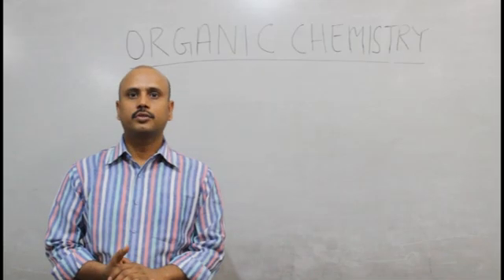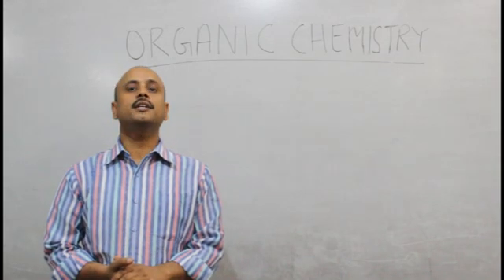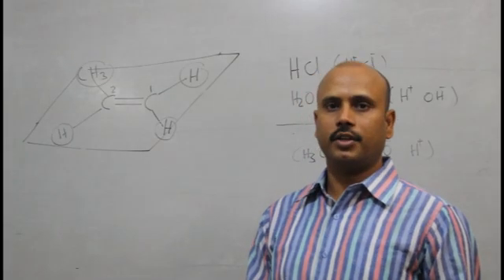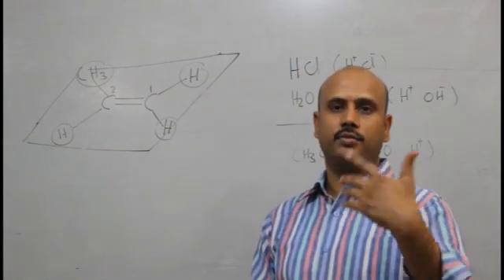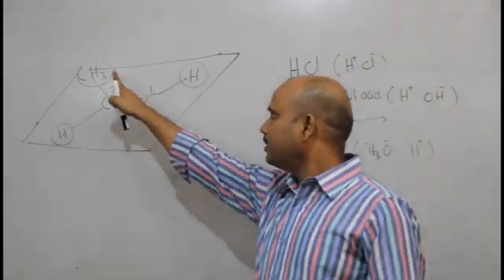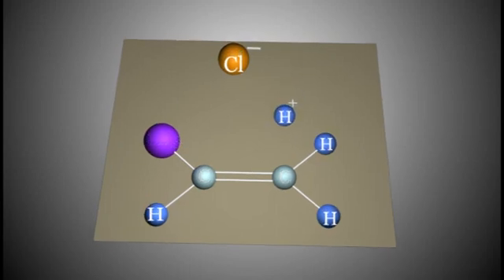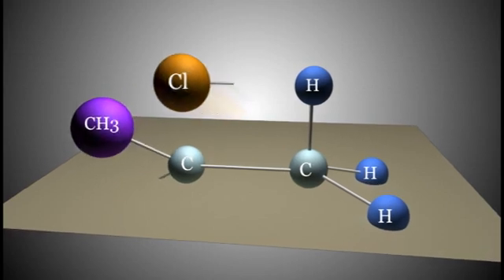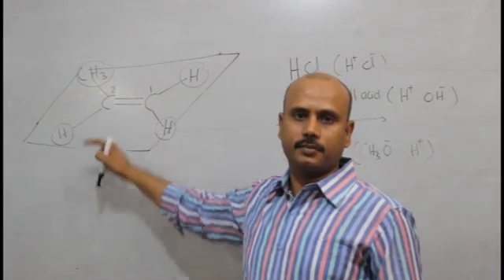Way to Study Organic Chemistry- Chemistry for IIT JEE By Proff. R.K.Shubhanke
study of organic chemistry can be easy and effective .proff. R.K.Shubhanker explains ,how organic chemistry should be studied.

'Shubhanker Sir' as he is fondly called by his students passed form IIT CHENNAI in 1999. Although a mechanical engineer by training, his strong inclination for teaching encouraged him to be a mentor of chemistry. He started his career in IIT/PMT teaching with Aakash Institute, later worked in Bansal classes, Kota and Narayana IIT Academy.
His passionate desire to help all the students reach their full potential prompted him to start his own teaching centre in 2010 which became very popular among Delhi students in a very short time span.
Hundred at its ex students has got admission in IITJEE, AIIMS, NIIT, DCE etc. With many of them scoring dream 99 or 100% in CBSE board.